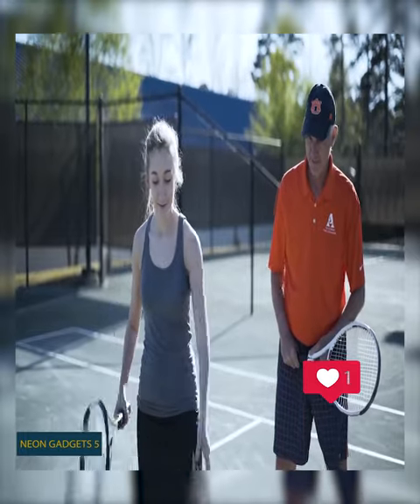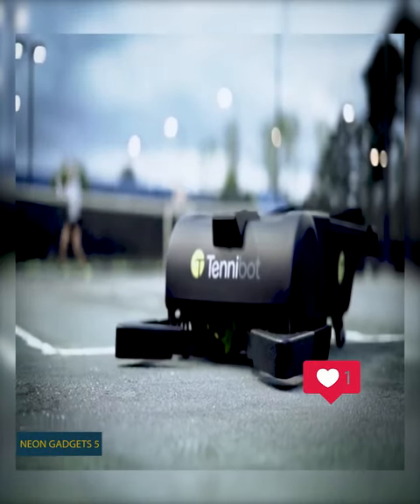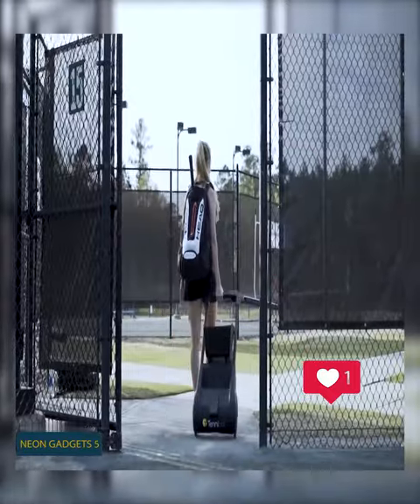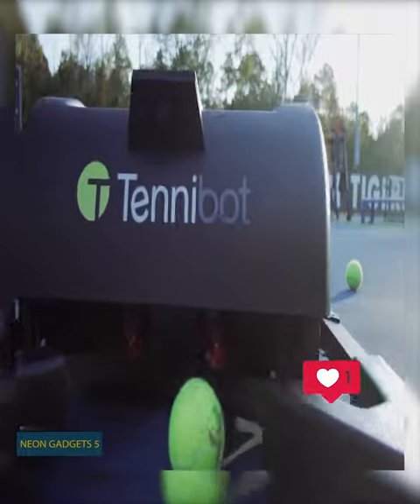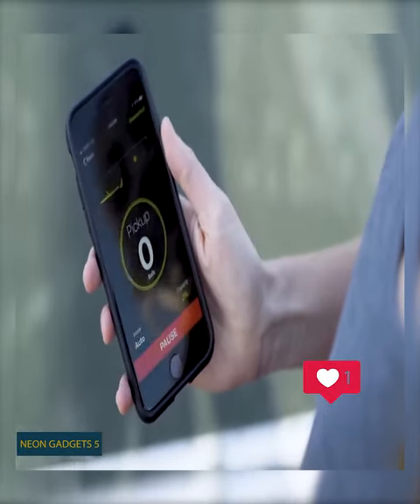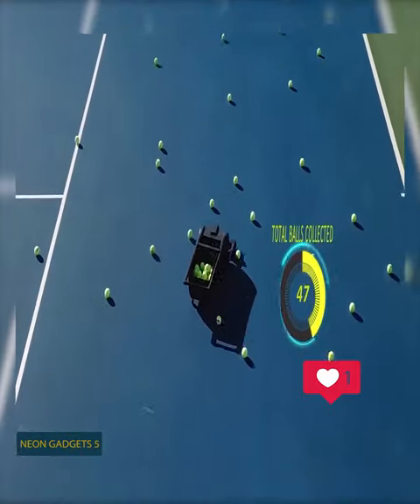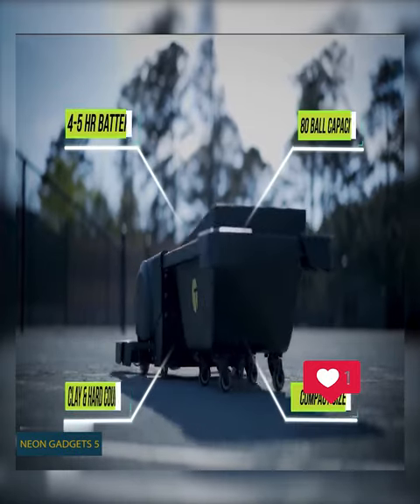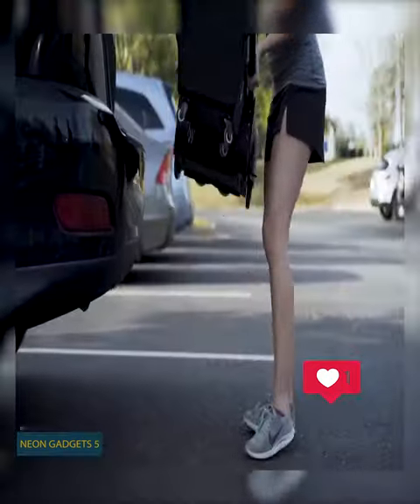Tennibot The First Robotic Tennis Ball Collector